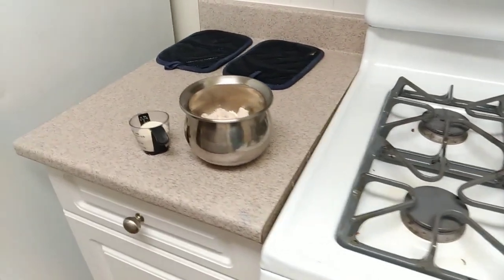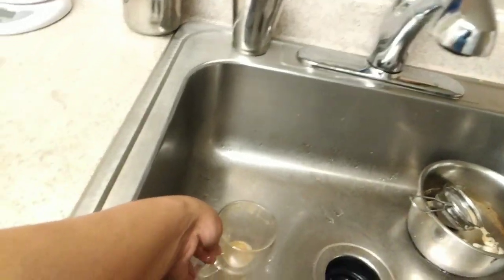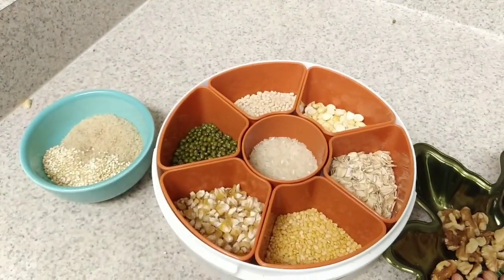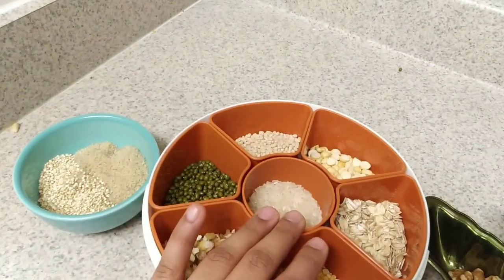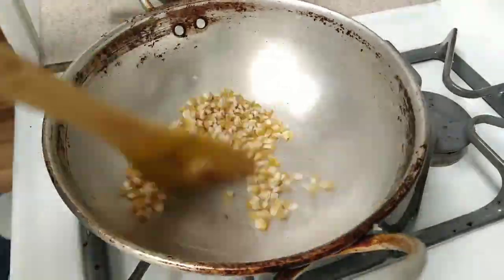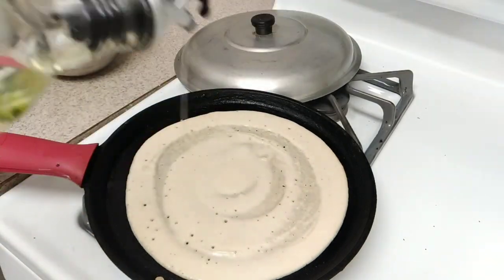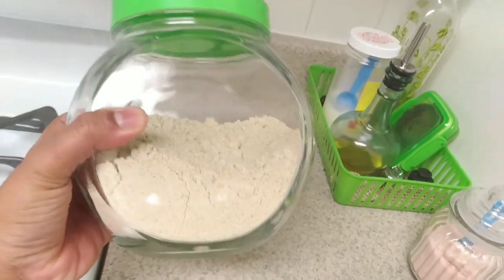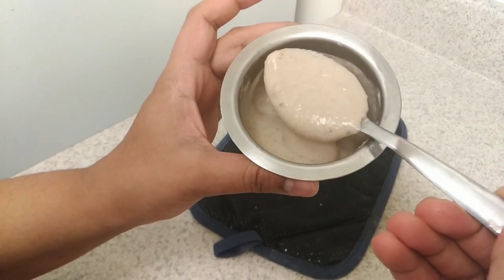Puli chutney புளி சட்னி & கோதுமை தோசை Best combo / Kids Ceralac recipe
Hi all,
 Green gram 1/2 cup
Urad dhal 1/2 cup
Moong dhal 1/2cup
Oats 1/2 cup
Roasted chana 1/2cup
Corn 1/2 cup
Ponni rice 1/2 cup
Samai rice 1/2 cup
Quinnoa 1/2 cup
Ragi 1/2 cup
Groundnut, Cashew, Wanut/almond - together 1/2 cup
Elachi 4
Dry ginger 1 inch
 DRY ROAST all ingredients for a 1 min each and cool it n roast it to smooth powder.
Cool the mix n store in air tight container.
Try n comment